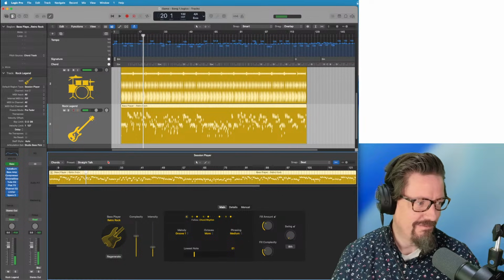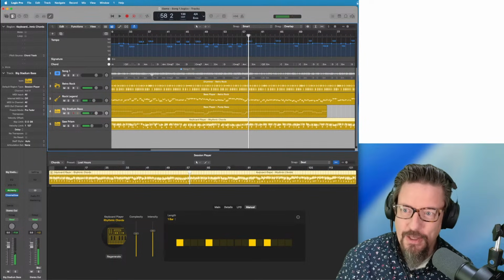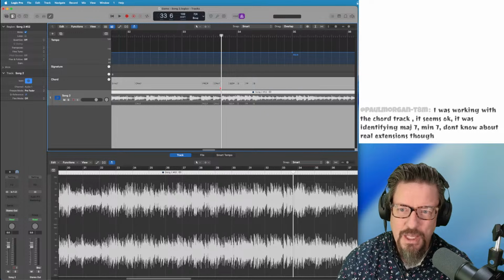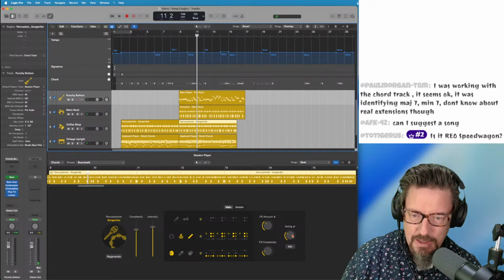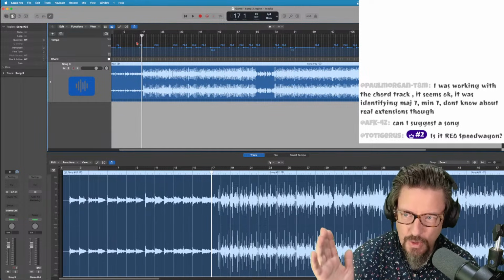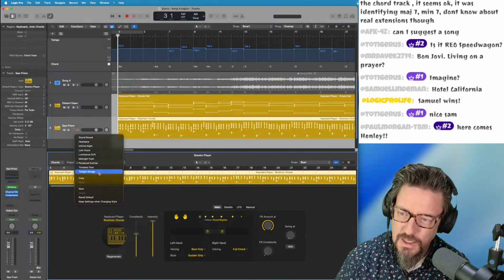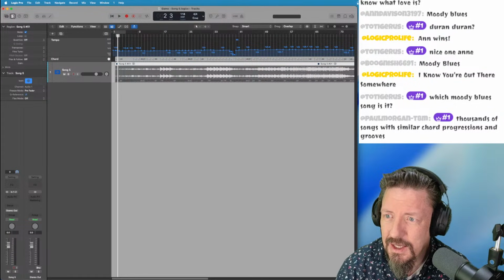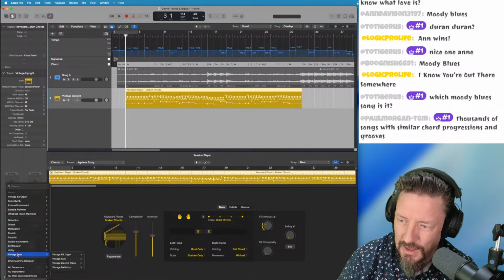Guess the Song! Classic Rock Edition | Logic Pro 12 Livestream + Q&A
Let's play a game today where we use the Chord ID feature and the Sessions Players to guess Classic Rock songs.